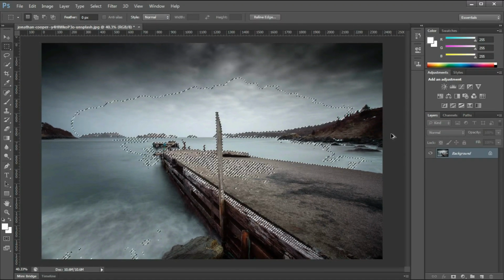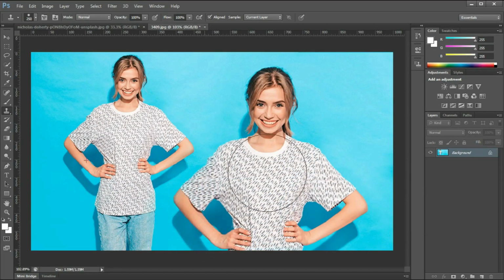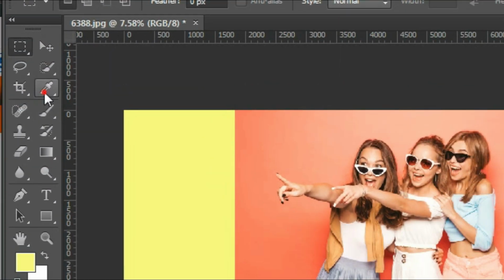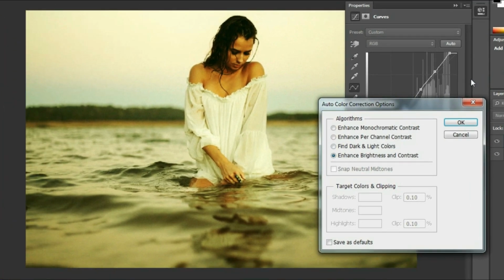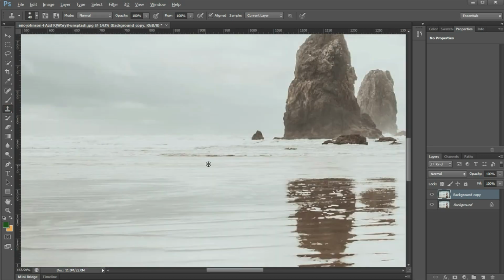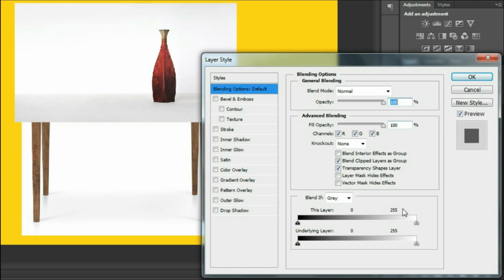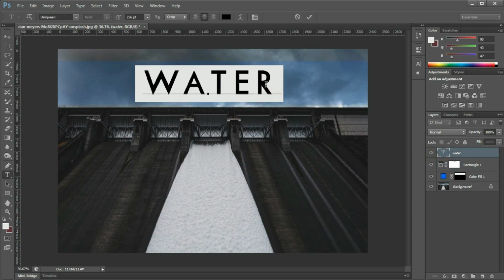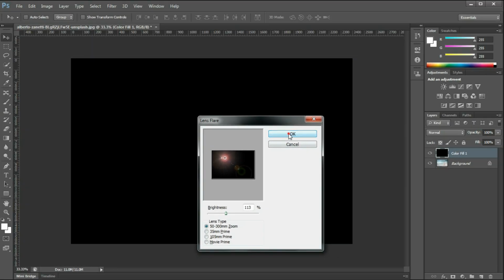10 AMAZING Photoshop Tips, Tricks, and Hacks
In this Photoshop tutorial, you will learn 10 Photoshop tips, tricks, and hacks that you probably don't know.

1. Select Bright/Dark pixels : Most adjustment layers target the whole image. If we were to use  shadows or highlights Seperately there is a simple technique. Go to channels and make selection on the rgb channel.The bright pixels will be selected and inverse selection for dark pixels
2. Advance Clone Techniques : The clone tool is one of the most powerful tools in photoshop. you can make it even more powerful Knowing the important shortcuts.
3. Change Luminosity with Black and White : For controlling the luminosity of a color. bend it with its black and white layer and change color intensity.
4. Pick color from outside : The Eye dropper tool can be used to select color outside of photoshop.
5. Auto COlor Correction Modes : Curves and Levels have different modes for auto color corrections.
6. Fast Color Matching : Fast way to Color Match your subject with background.
7. Multiple window : Use multiple window for seeing the overall details.
8. Blend if Selection : Select even if your using blend if.
9. Editable Cut Through Text : Create a editable cut through text.
10. Lens Flare position : Find exact position of your lens flare